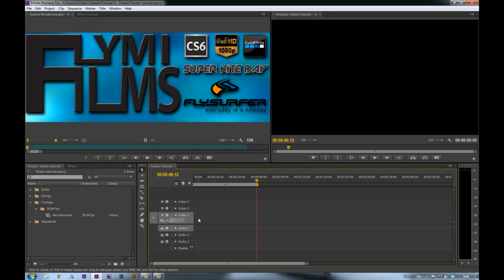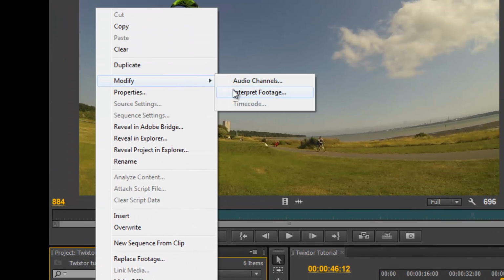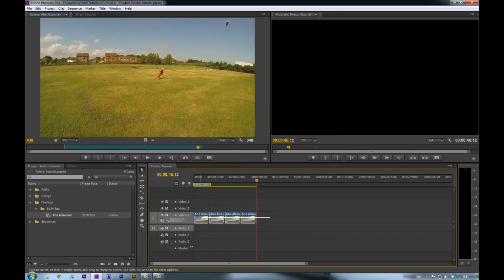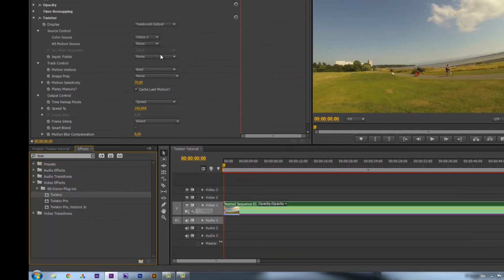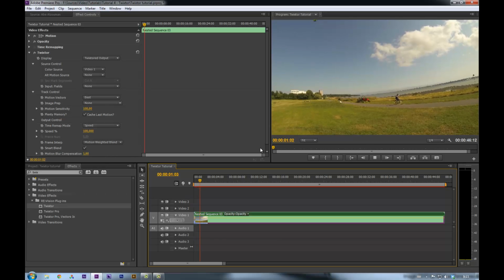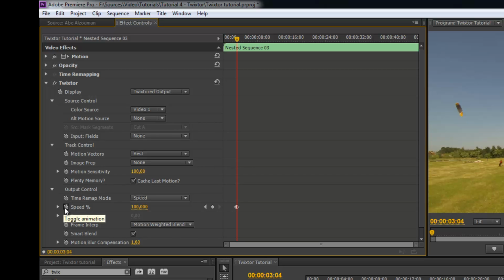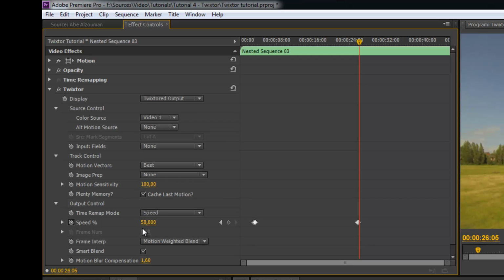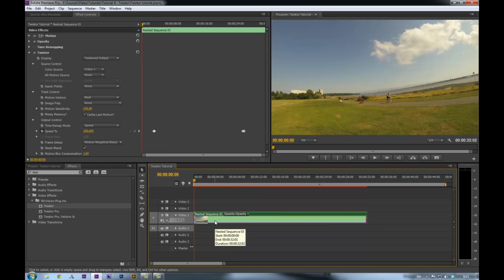Twixtor No Warping Tutorial Premiere cs6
In this episode we will take a look how to reduce or even to have no warping at all.